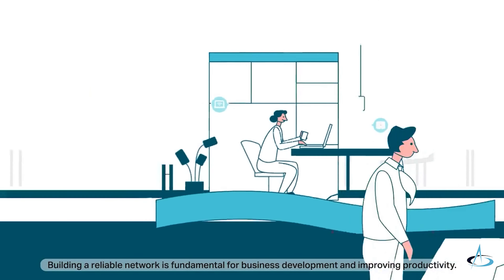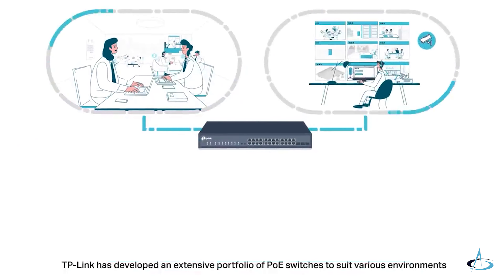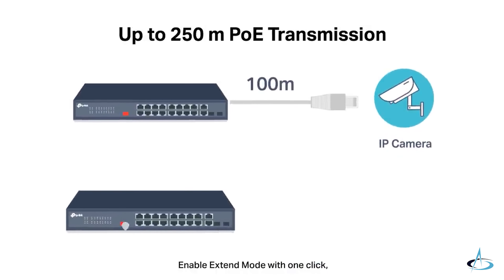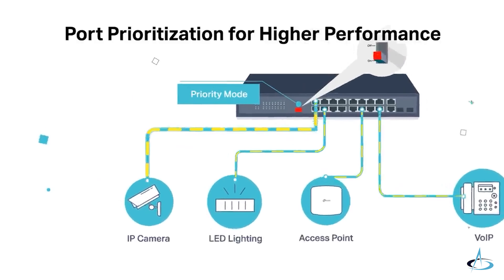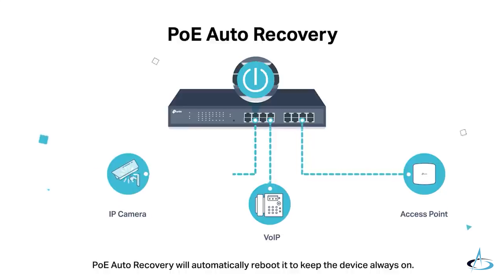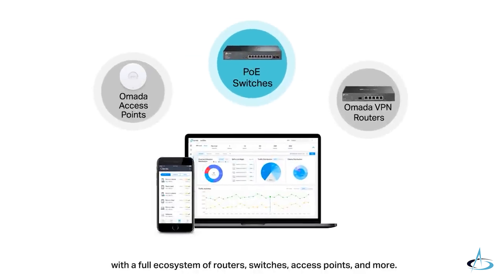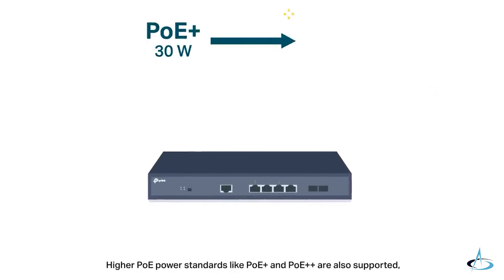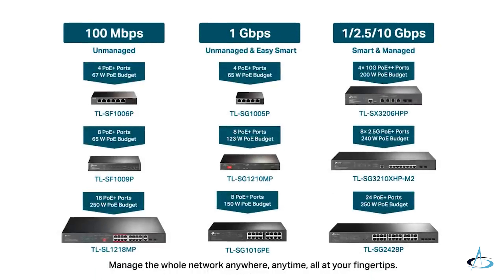TP-Link PoE Switches | Empowering Your Business Growth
PoE Switches simplify business network deployment in remote places without power outlets. The benefits of PoE switches have become more evident with the rapid expansion of network-connected devices. They offer more effective solutions for connecting numerous PoE-compatible devices like VoIP, IP cameras, and access points—meeting the demands of most common business scenarios.

Why should you choose TP-Link PoE switches?
More than providing basic features, TP-Link PoE switches offer value well beyond general networking demands. They create a versatile and reliable network to grow your business.

Empower your business growth and explore the full potential of your business with TP-Link PoE switches.